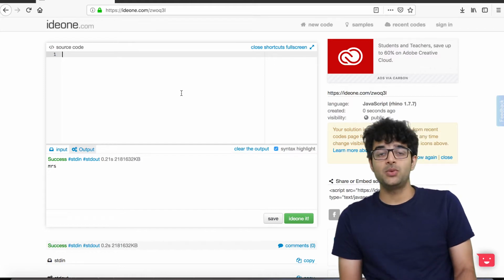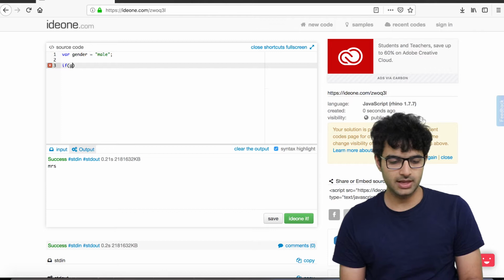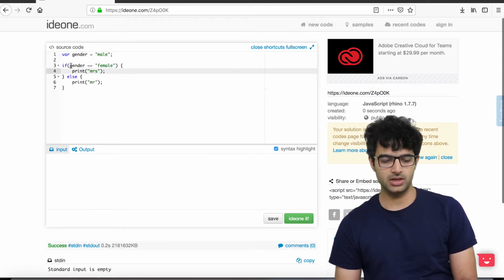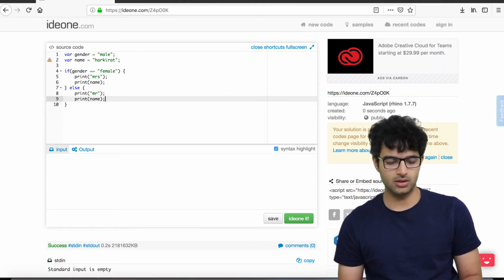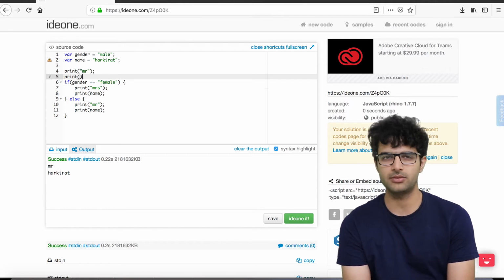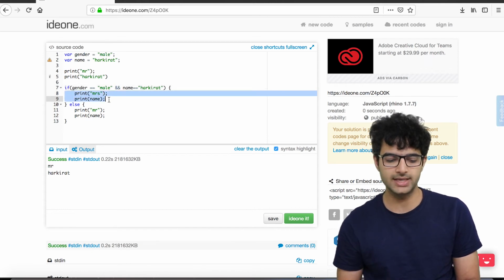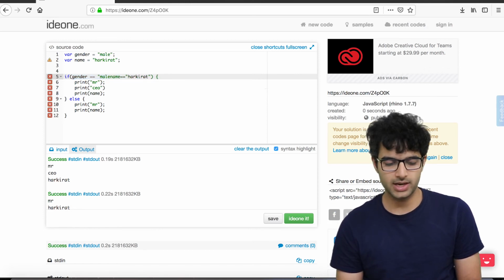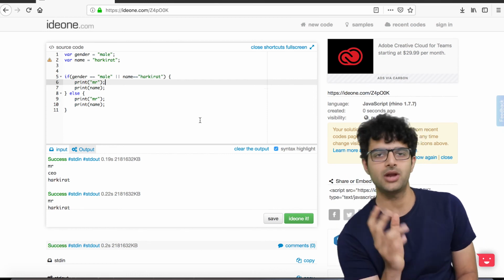1.3 - Competitive Programming in Javascript : Conditional Statements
Welcome to the Introduction to Competitive  Programming in Javascript Course.
This video is part of the first section, where we'll try to understand the basics of Javascript